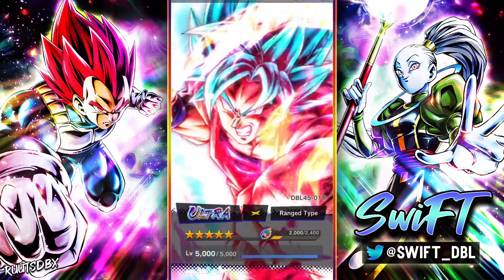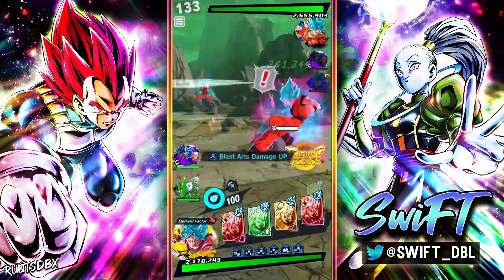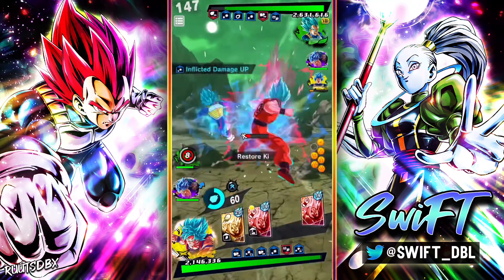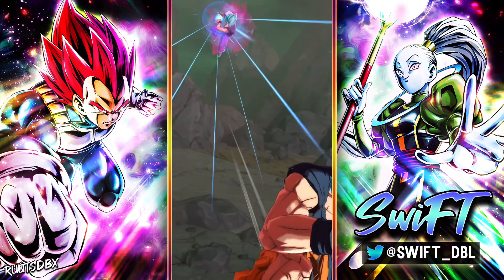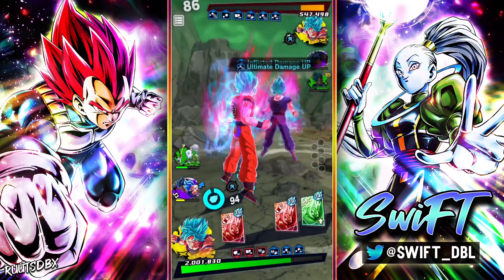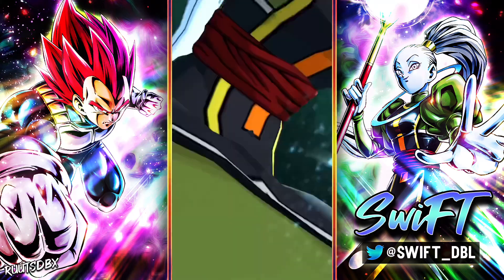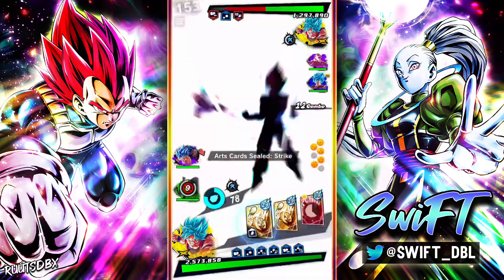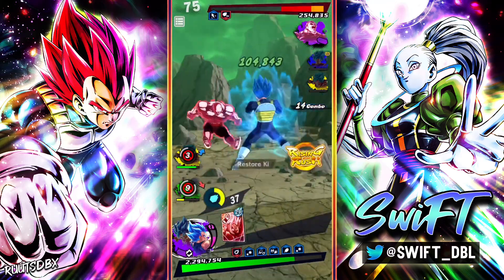FINALLY GOT HIM!!! ULTRA SSBKK GOKU on God Ki | Dragon Ball Legends PVP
WE GOT EM BOYSSSSSSS!!! I was originally gonna record a different team for tonights video, but i decided to do a YOLO summon on the banner since i had the free step after that, and i actually ended up pulling him on the free step. Its been a struggle but we finally got him, lets see what he can do.